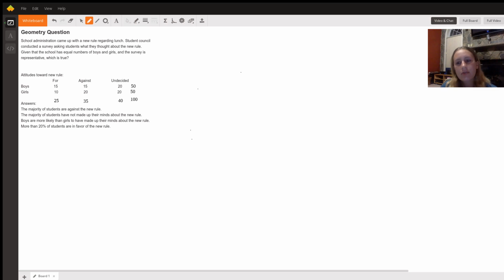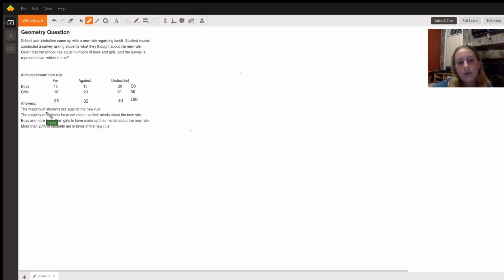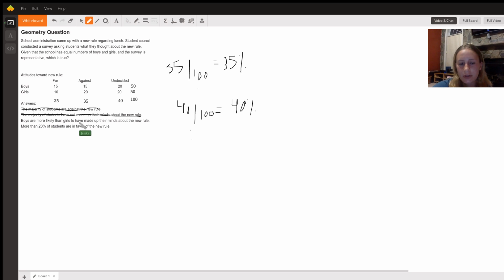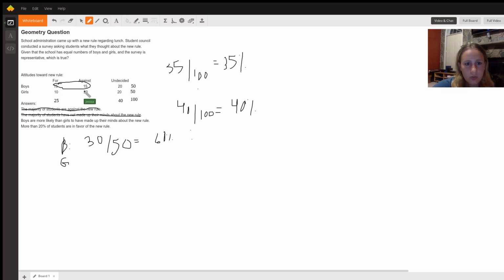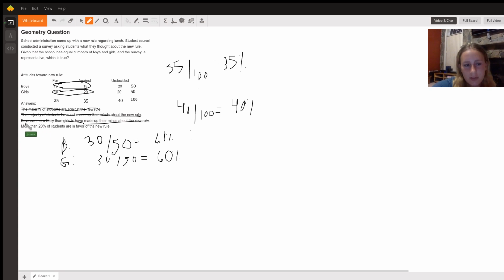Geometry Table Word Problem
Question: Geometry Question
School administration came up with a new rule regarding lunch. Student council conducted a survey asking students what they thought about the new rule. Given that the school has equal numbers of boys and girls, and the survey is representative, which is true?Attitudes toward new rule:                               For                    Against                    UndecidedBoys                        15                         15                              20Girls                         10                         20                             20Answers:The majority of students are against the new rule.The majority of students have not made up their minds about the new rule.Boys are more likely than girls to have made up their minds about the new rule.More than 20% of students are in favor of the new rule.

Answered By:

Jessica G.